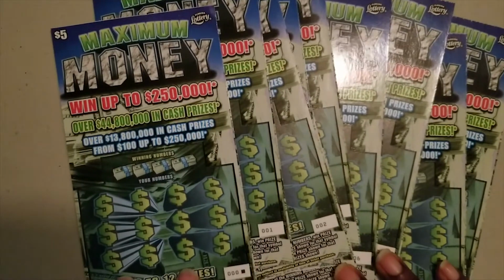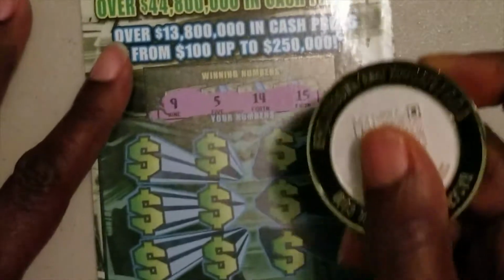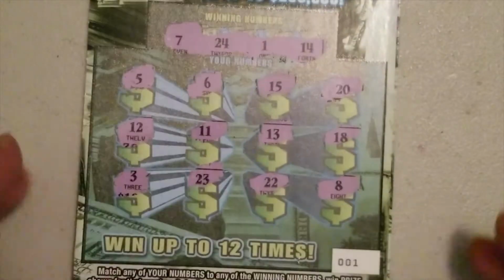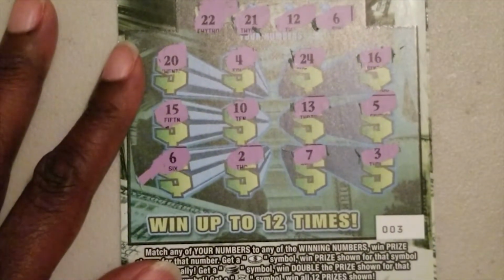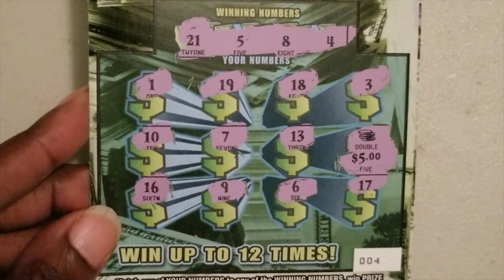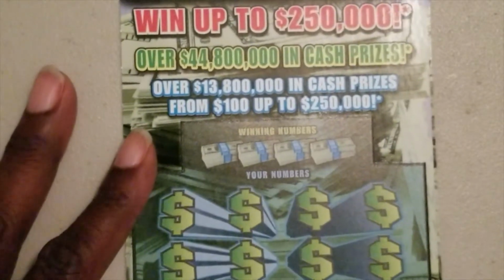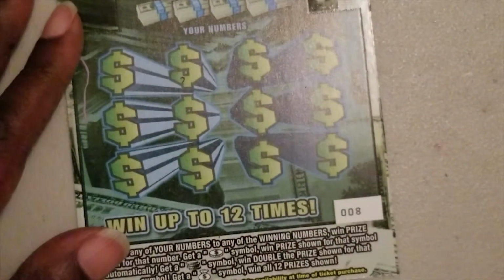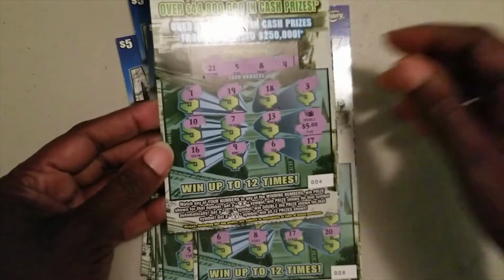***FLA LOTTERY SESSION***MAXIMUM $$$ TICKETS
Remember:
KEEP ON SCRATCHIN'!
YOU CAN'T WIN, UNLESS YOU PLAY!
BIG WINS AND CLAIMERS ARE JUST AROUND THE CORNER!
Y'ALL ARE THE BEST!❤

Send FUN MAIL!!!

A. Wilson
3020 N.E. 41 Terr #201